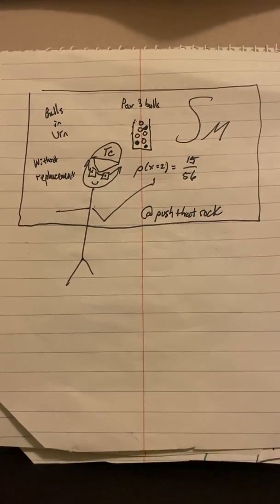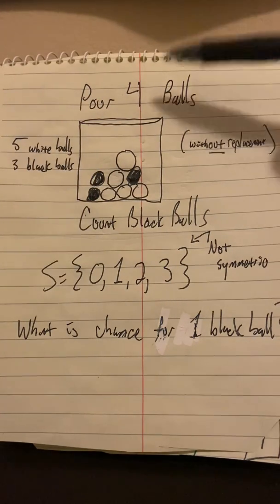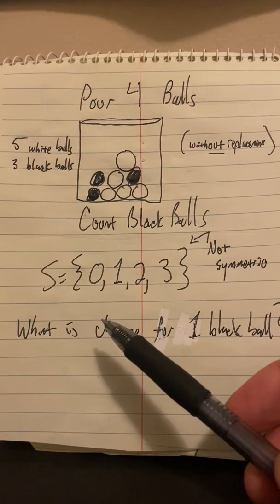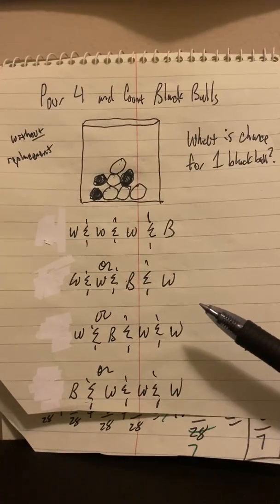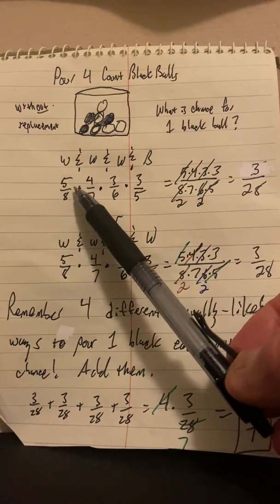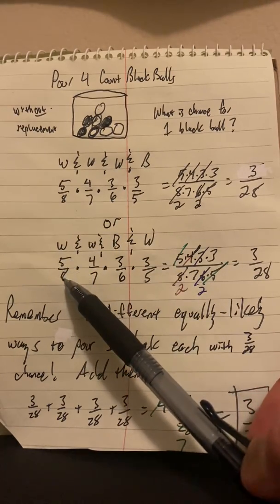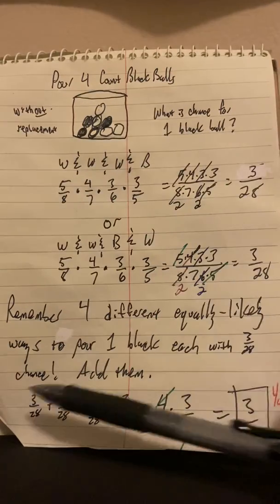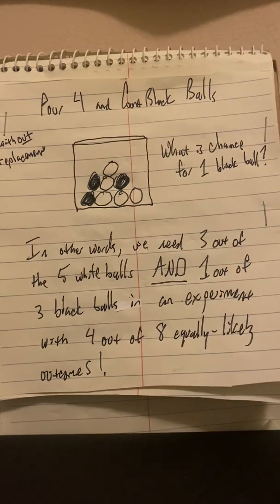Balls in Urn without replacement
Statistics Without Replacement Counting Experiments